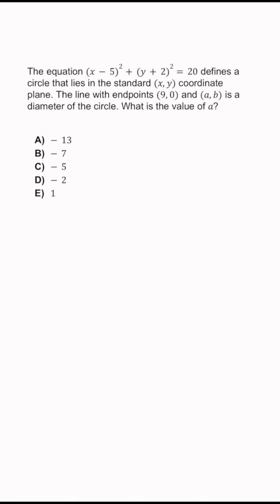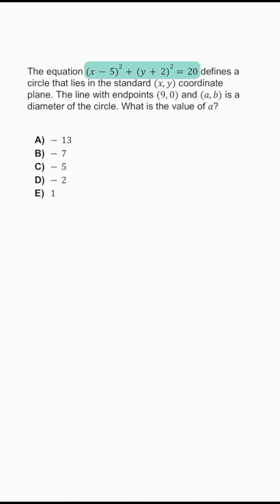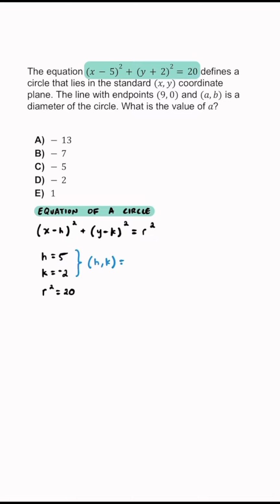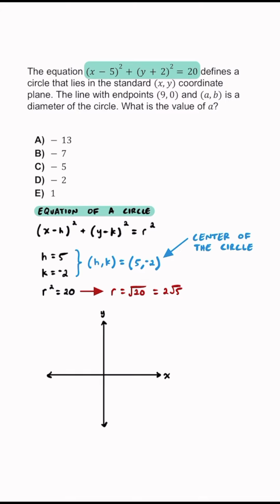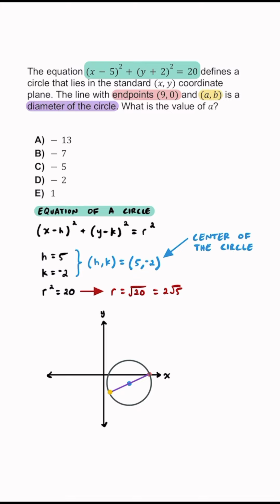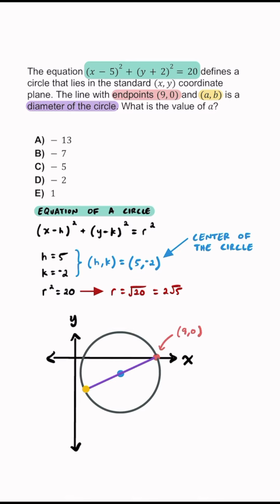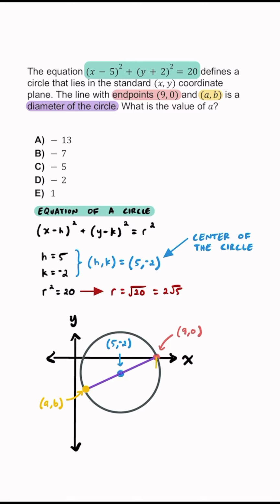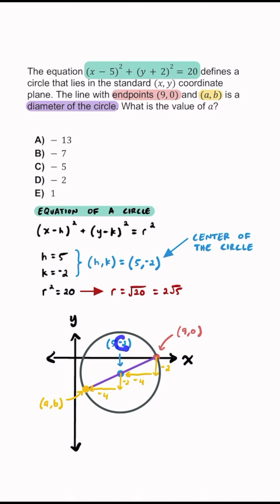SAT / ACT PREP - CIRCLE